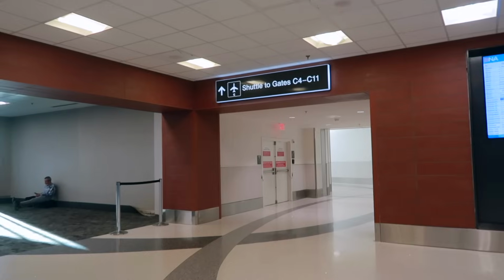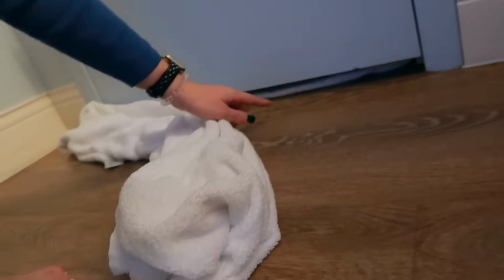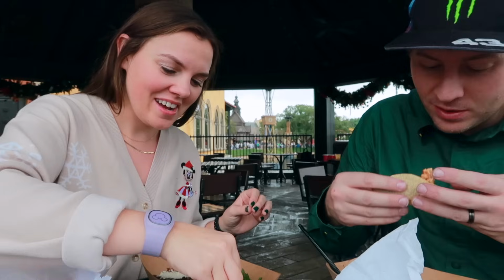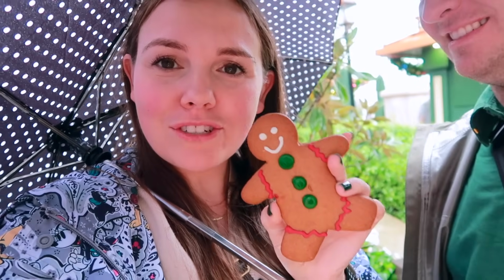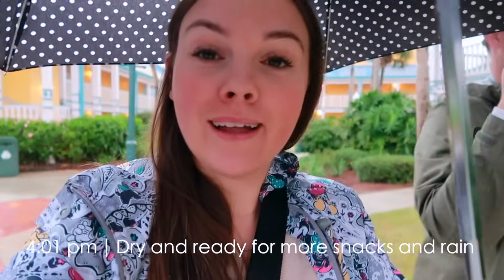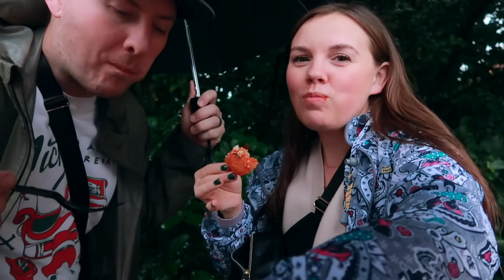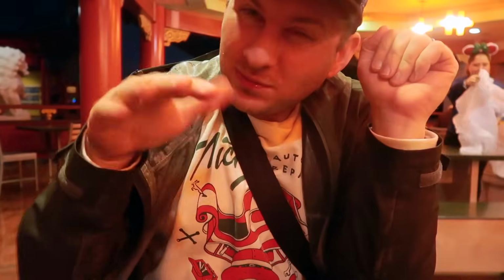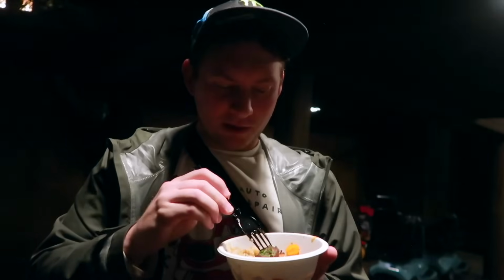🤔 Am I Forgetting Something? 🤔 | ADULT ONLY Disney World Travel Day & Rainy Epcot Day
Welcome to our Adult Only Disney World Travel Day & Rainy Epcot Day Vlog! We are flying from BNA to MCO, checking in at Disney's Caribbean Beach resort, grabbing dinner at Disney Springs and spending a rainy day at Epcot for the Festival of the Holidays.

Links:
Travel Outfit
Personal Item Bag
Water Bottle
Resort Room Items

*Printables & Merch*

Main Camera {
Vlog Camera {
Ring Light {
Voice Over Mic {
On Camera Mic {

Ashley Wright